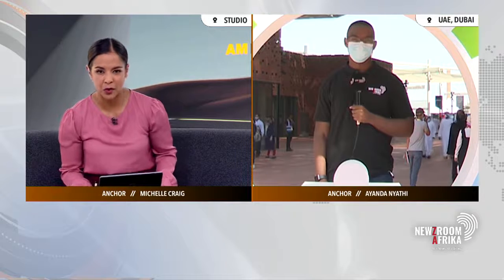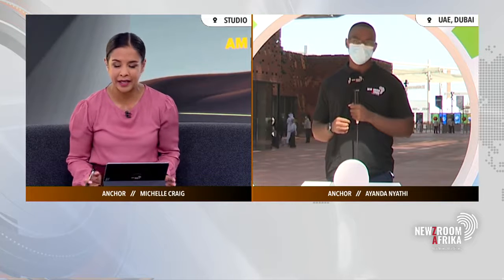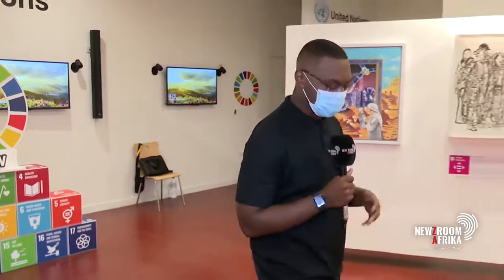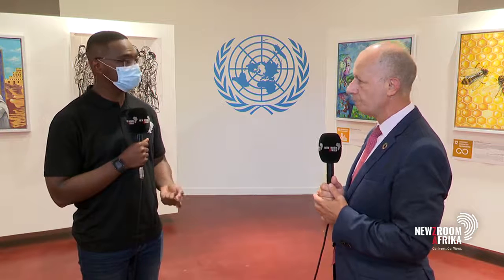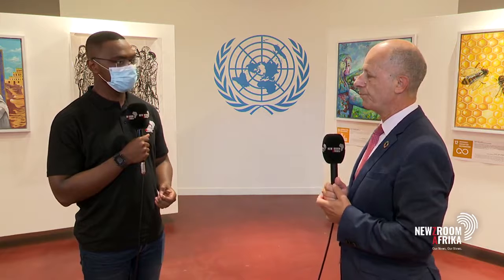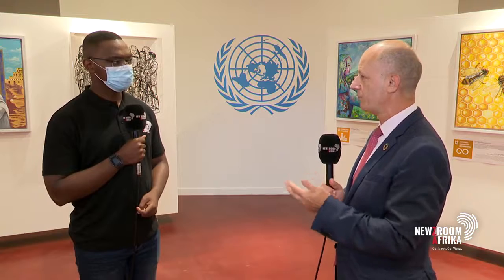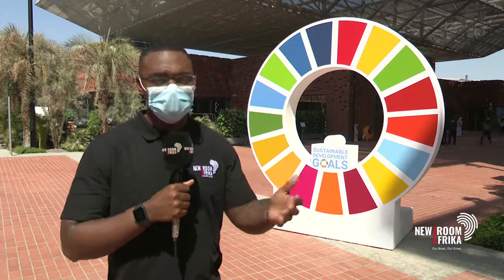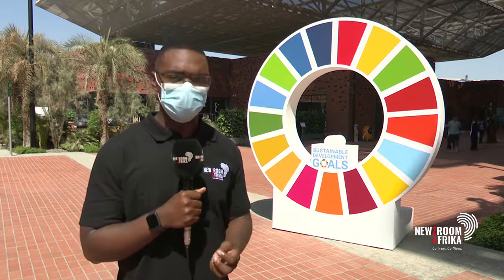UN Hub Dedicates its Presence @ Expo2020 Dubai to Promoting SDGs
Maher Nasser, Commissioner-General of the UN at Expo 2020 Dubai interview on NEWZROOM AFRIKA

ماهر ناصر، المفوض العام للأمم المتحدة في إكسبو 2020 دبي في مقابلة مع نيوزروم أفريقيا.

Source: NEWZROOM AFRIKA